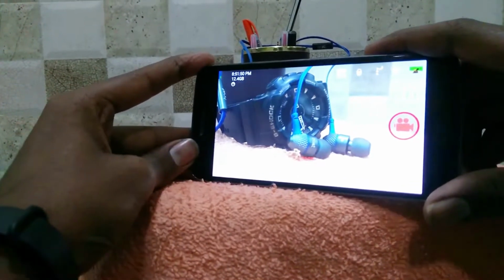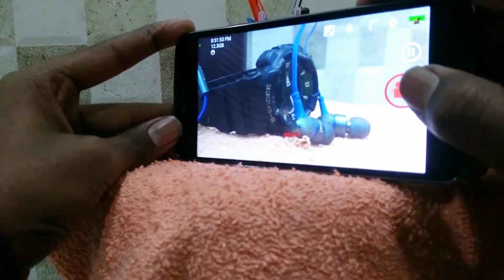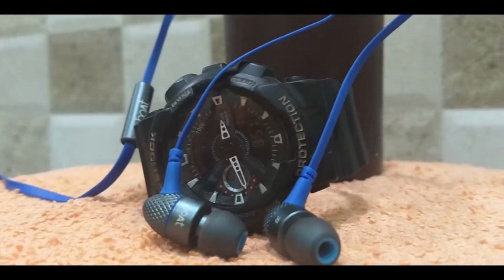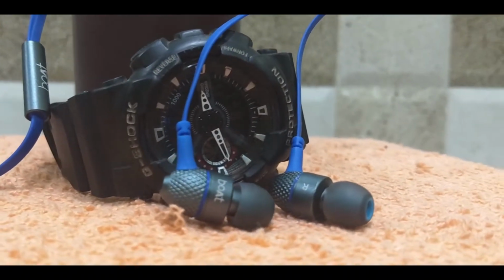How to shoot cinematic shots like a Pro: Youtube Beginners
Hey guys this is Digit Heads.In this video we are gonna show you how to shoot some awesome and mind blowing cinematic shots using just a mobile phone.You can get some DSLR like shots just using any mobile phone which has a camera of course.
We are gonna show step by step methods to shoot some amazing cinematic shots for your youtube videos.Watch the video till the end so that you don't miss out any shot.
A lot of effort has been spend by us in making this video so please hit that like button and share this video with your friends so that it helps them too.

Please Subscribe our channel, Cause more videos are coming up in this Youtube Beginners series.Don't forget to hit that bell icon so that you get notified each time a video goes live on our channel.